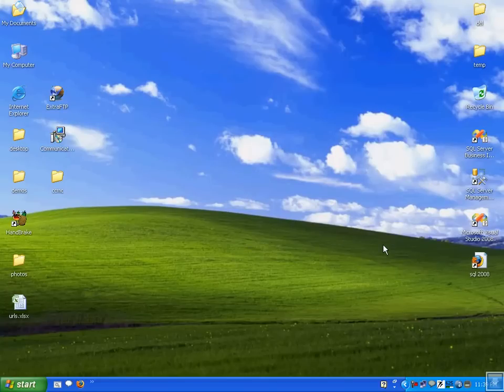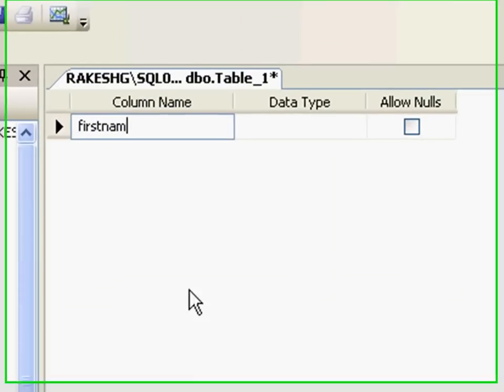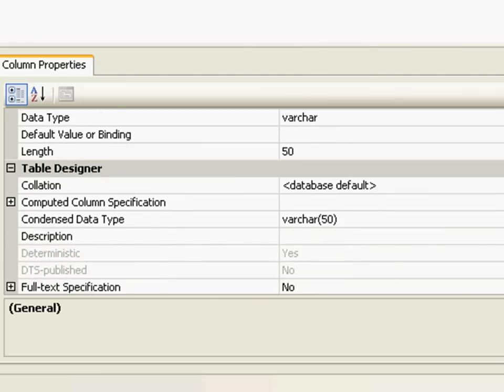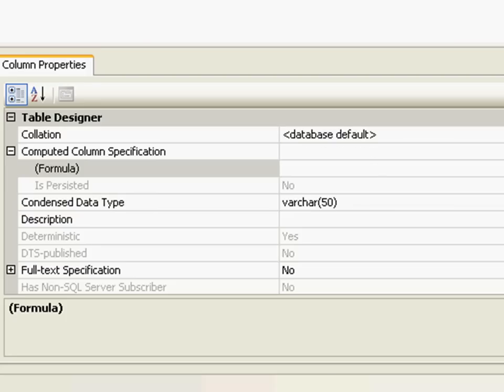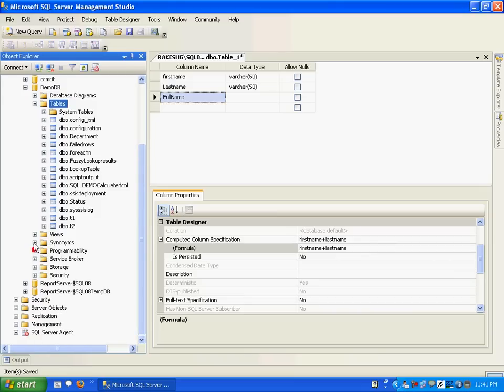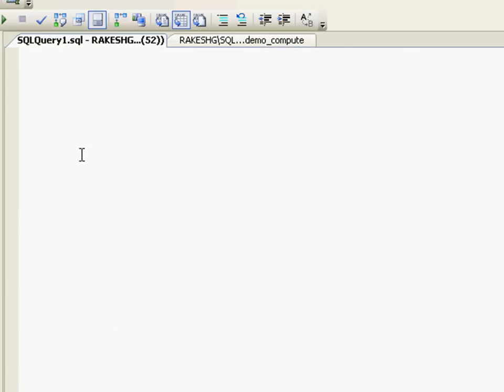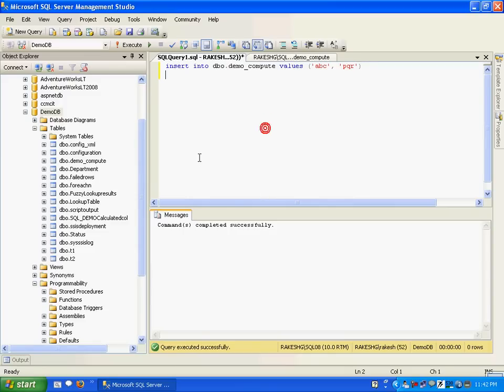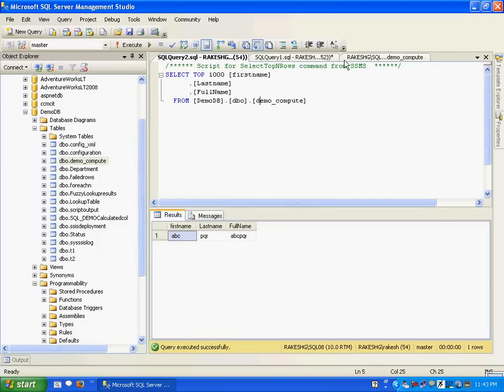SQL 2008 Series: SQL Computed columns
A computed column or a calculated column in Microsoft SQL server  is computed from an expression that can use other columns in the same table.

The expression can be a column name, constant, function, and any combination of these connected by one or more operators.

The computed values are never stored in the tables.

They are actually computed everytime.